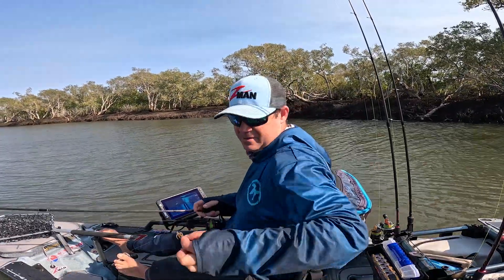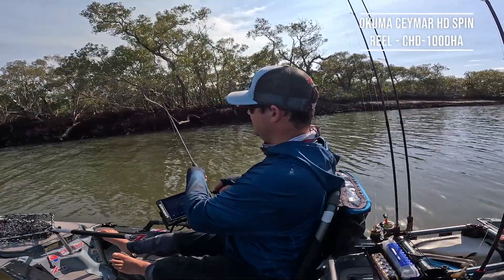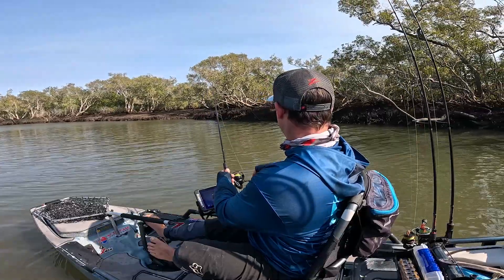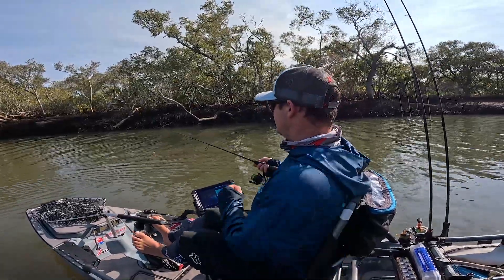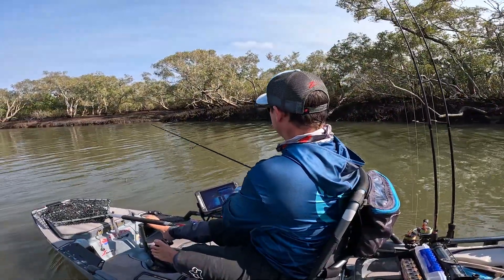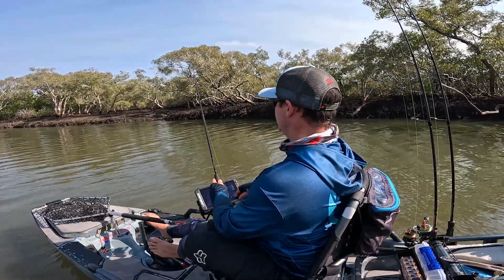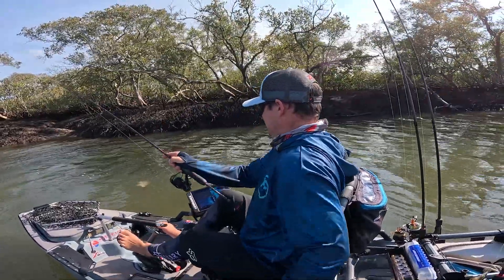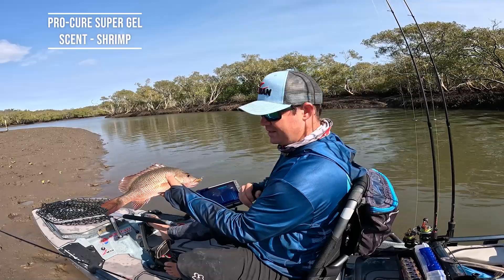How to Catch Bream and Mangrove Jack Fishing Finesse Soft Plastics - ZMan 2.5" PrawnZ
Sean Bekkers, Outcast Angler, shares with us a finesse plastics technique that has been catching him plenty of bream in the creeks, with the bonus of landing multiple mangrove jack using the same technique. Fish on!

Gearing Up:
TT Red Belly Spin Rods - RBS701L 7' 1-3kg
Okuma Ceymar HD Spin Reels - CHD-1000HA
TT REACT X8 Braid - 10lb
TT REACT FC Fluorocarbon Leader - 10lb

ZMan 2.5" PrawnZ
TT HeadlockZ Finesse Jighead - 1/16oz Size 2
(If mangrove jack are a key target - HeadlockZ HD 1/16oz Size 2 or 1)